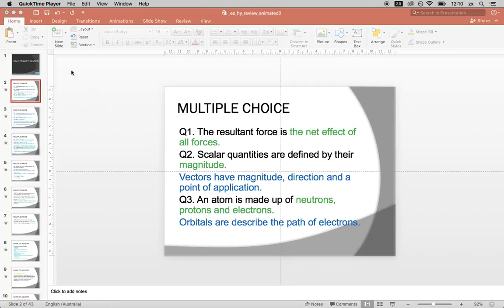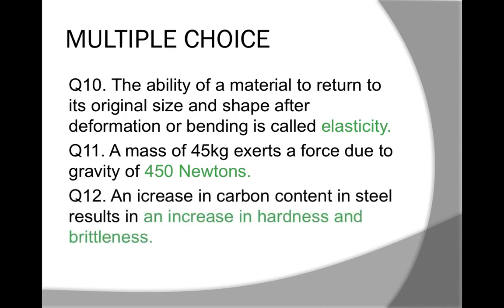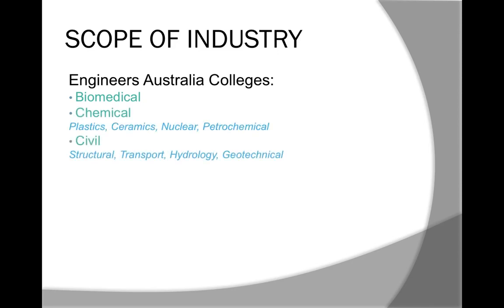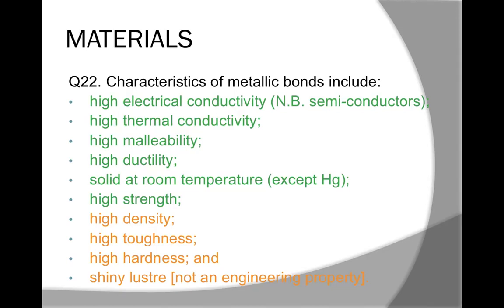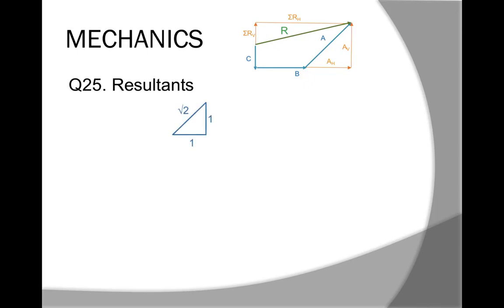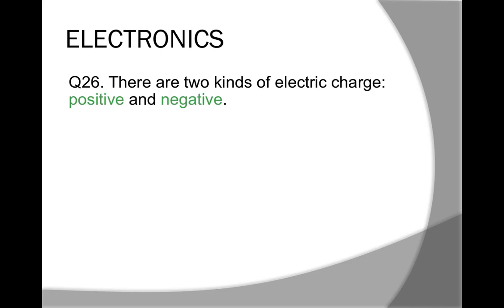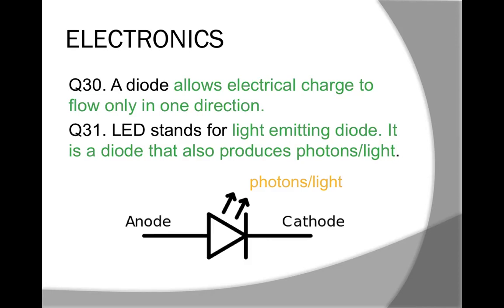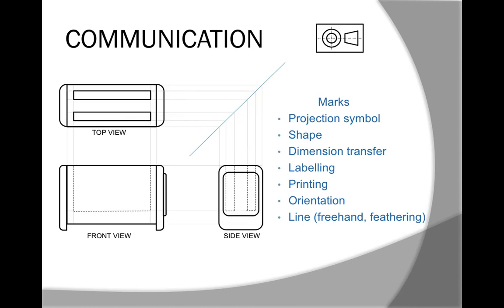PN MCR 2014 Practice Paper